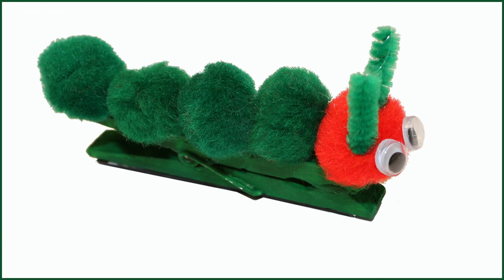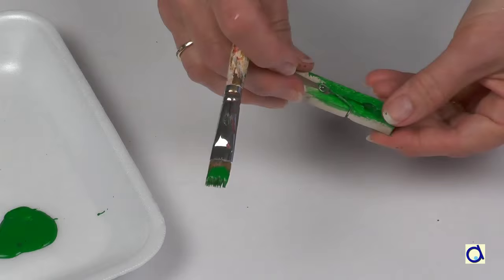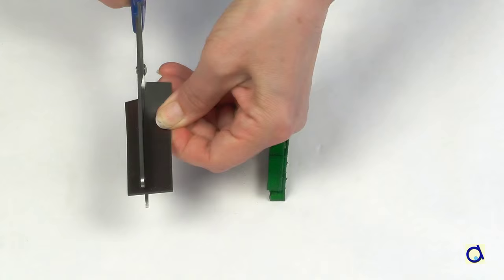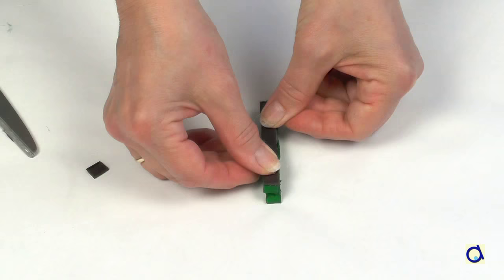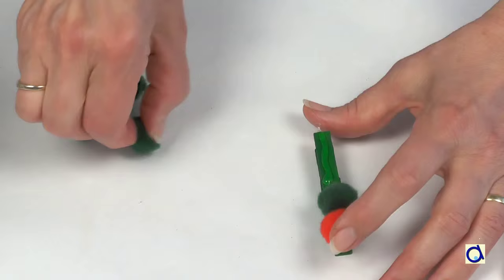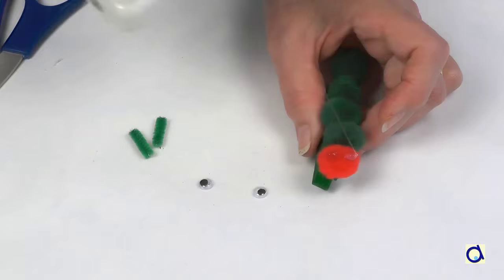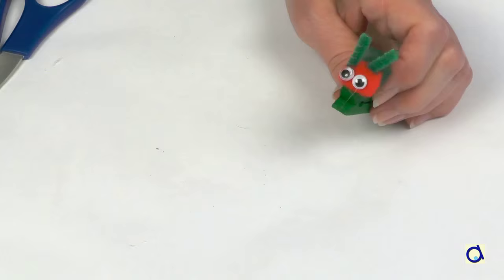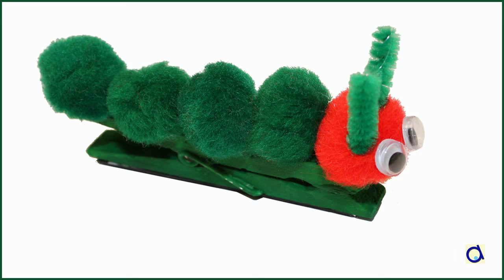Hungry Caterpillar Clothespin Craft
This cute little caterpillar looks like it comes straight out of the book "The Very Hungry Caterpillar" by Eric Carle. It is easy to make, and you can turn it into a fridge magnet!

Background image: (c) Can Stock Photo Inc. / WaD, used under license